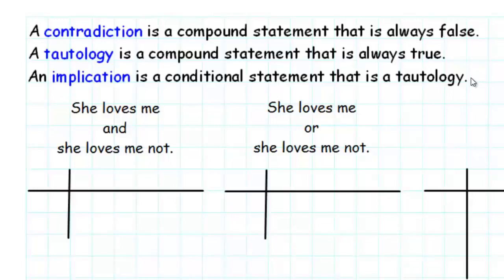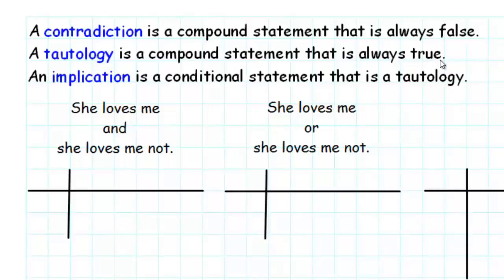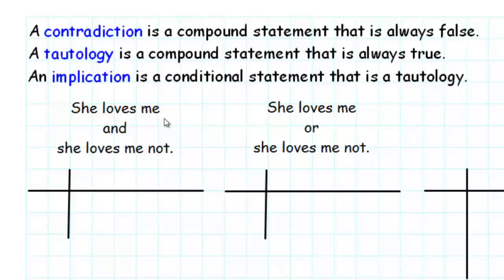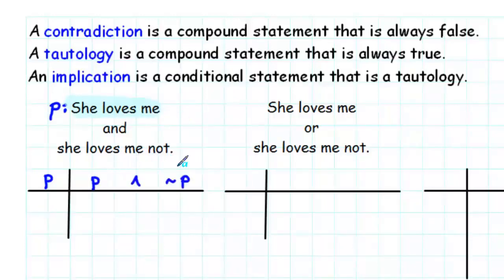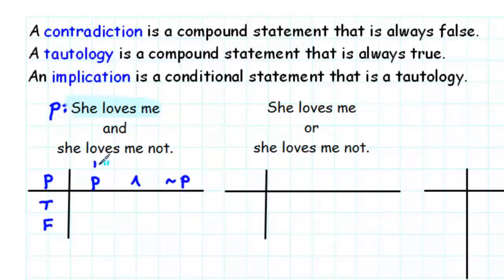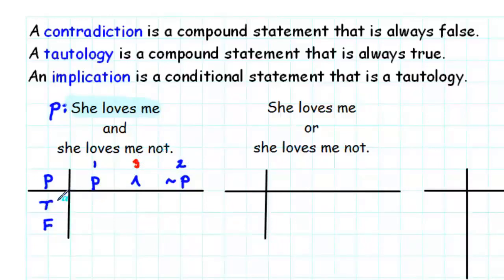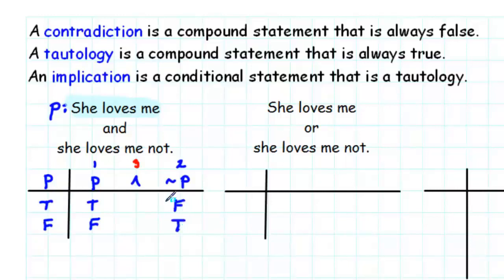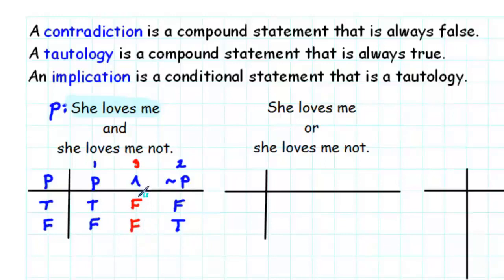Self Contradiction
A self-contradiction is a compound statement that is always false.